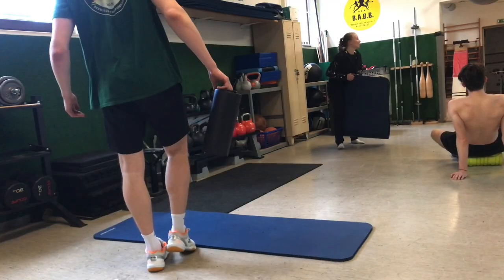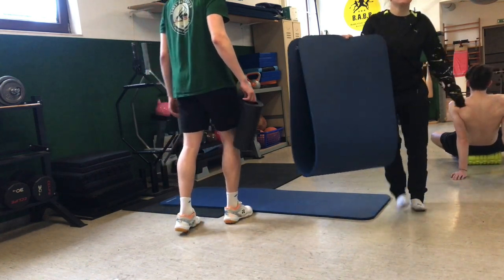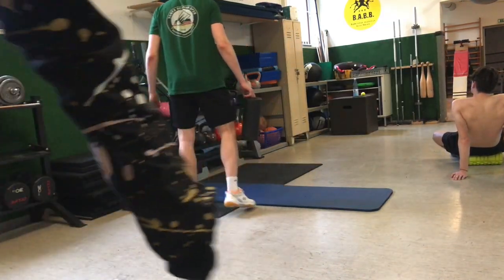3 Days in A Badminton Europe Certified Training Centre | Spring Edition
See what a Training Camp in a Badminton Europe Certified Training Centre looks like.